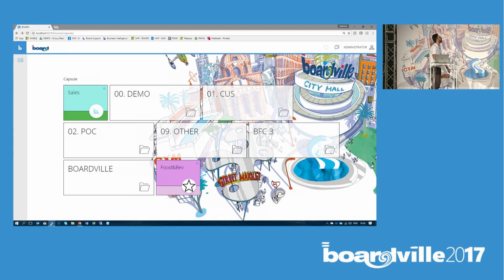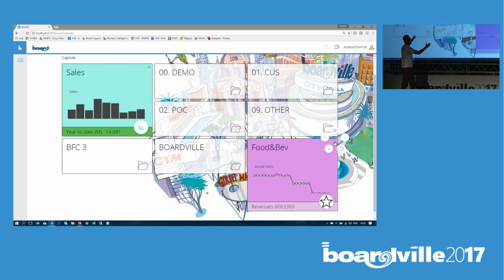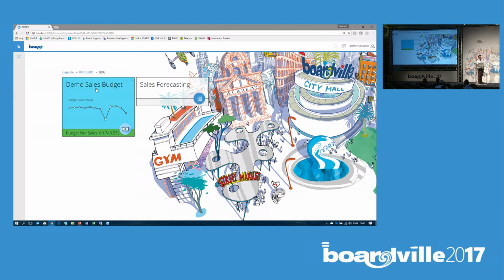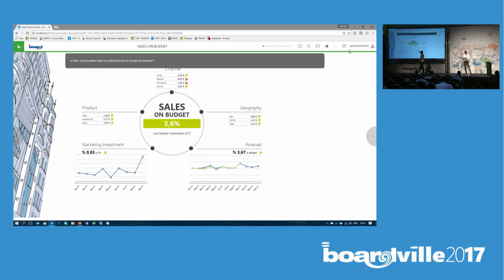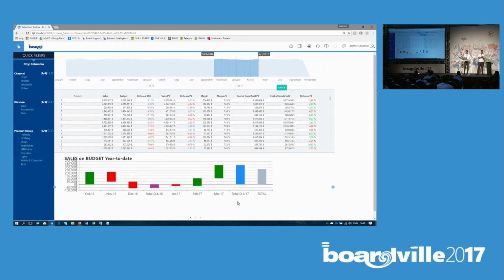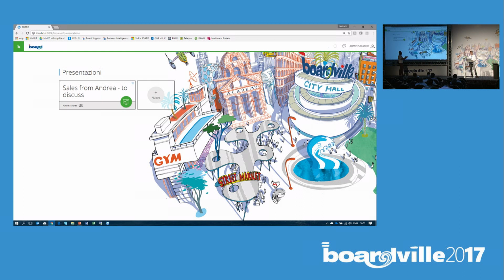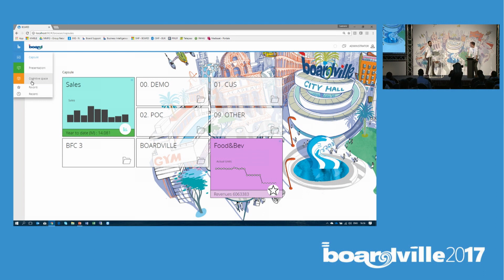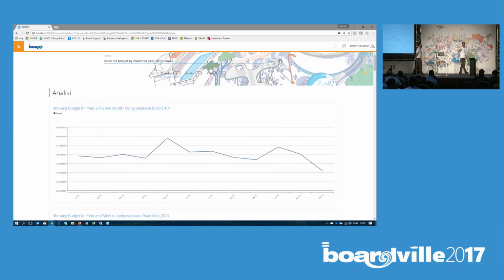Boardville 2017 | BOARD 10.1 release presentation | Speakers: Gabriele Gallo and Andrea Masiero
Boardville 2017 featured Gabriele Gallo, Board Community Manager and Andrea Masiero, Senior Pre-Sales and Consultant at Board.

Watch as they present Board 10.1.